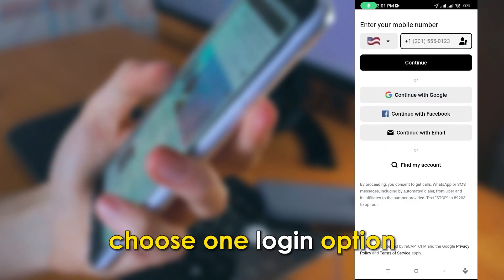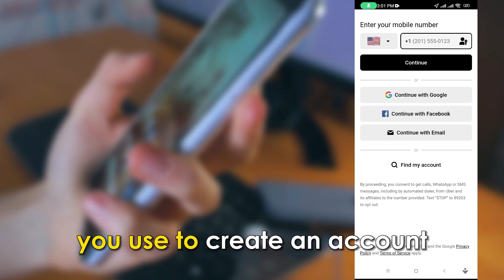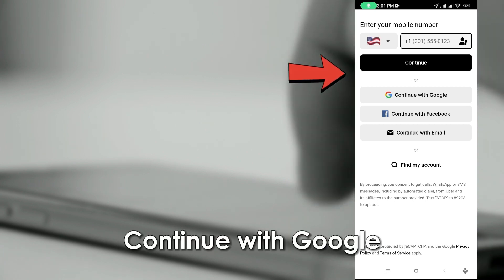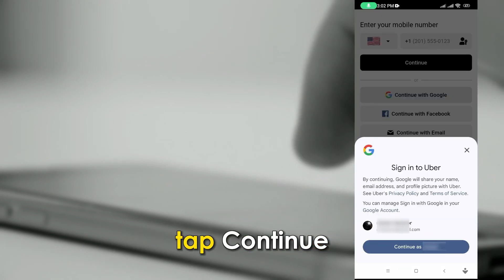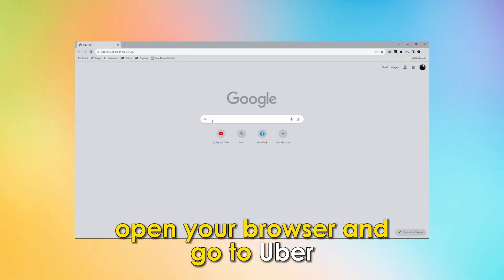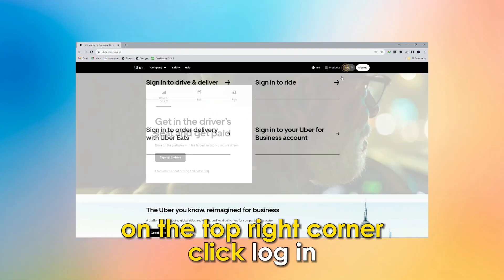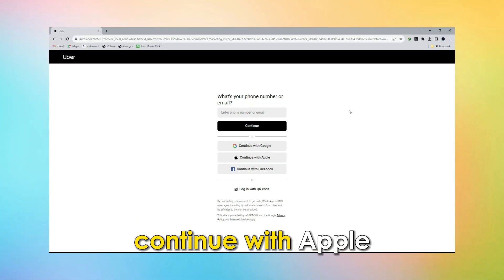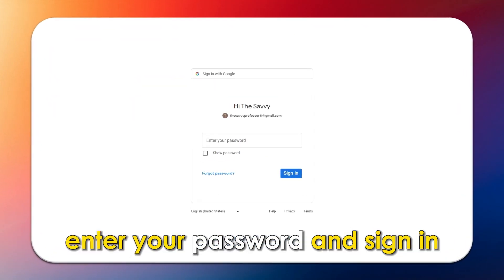How To Log In Uber Account (Step-By-Step Guide To Login/Sign In To Your Uber Account)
How To Log In Uber Account (Step-By-Step Guide To Login/Sign In To Your Uber Account). In this video tutorial I will show how to log in to your Uber account.

From your mobile device app.
1. From your device’s app gallery, open the Uber App by tapping.
2. At the bottom of the screen, tap “Get Started”.
3. Choose one login option which is the same as the one you used to create an account. The available options are “Enter your mobile number, Continue with Google, Continue with Apple, and Continue with Facebook”.
4. After choosing one login option, tap Continue.
5. Enter the four-digit number sent to you via email or phone, and you will automatically be logged in.
6. If you do not receive the four-digit number, tap Login with password.
7. Enter the password and tap Login.

From the browser
1. Open your browser and go to Uber (the link is in the description).
2. On the top right corner, click Log In.
3. Enter your phone number or email, or choose any of the following options: Continue with Google, Continue with Apple, or Continue with Facebook. You should choose the option you used to register the Uber account.
4. Enter your password and sign in.